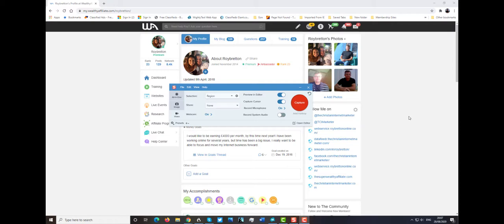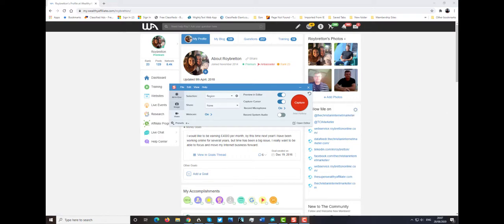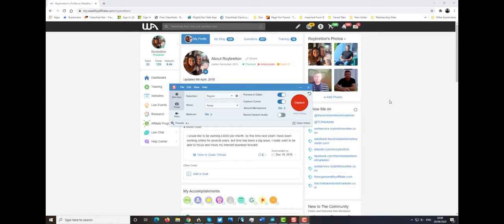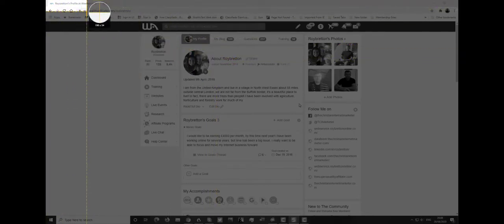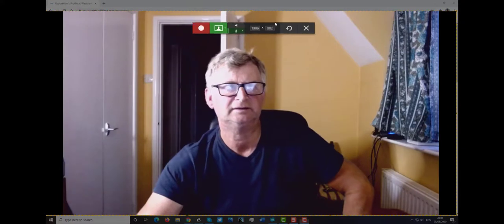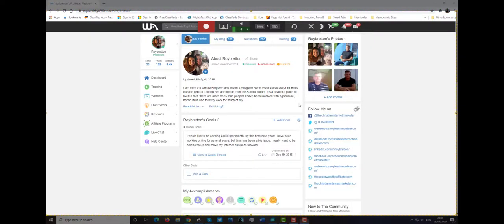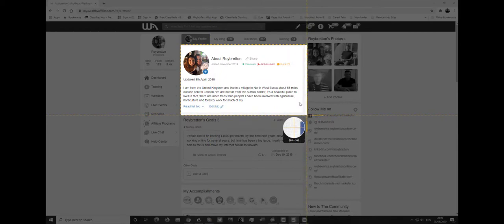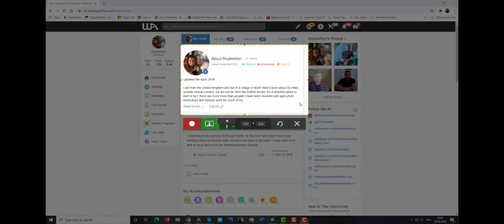How To Toggle Between WebCam And Screen In Snagit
In this video, I show you how to toggle between a WebCam and screen in Snagit.

The many years I've used Camtasia for screen capture videos, it's a great piece of software. I'm currently using the latest 2020 version, which is great.

Camtasia is the upmarket version of Snagit and has quite a bit more functionality. However for many people Snagit will actually be more than adequate. Having said this, I am now using Snagit and Camtasia for various projects.

One of the features that I like in Snagit is the fact that you can share your screen and then switch to the WebCam. This is simply carried out through one click to turn the camera off and another click to revert back to screen. The great thing is, it is very easy to do this when you are creating a video.

Camtasia has this feature, but it needs to be carried out after the video has been created. Rightly or wrongly, I do not edit many videos, I just publish them as they are. It is time consuming to edit video.